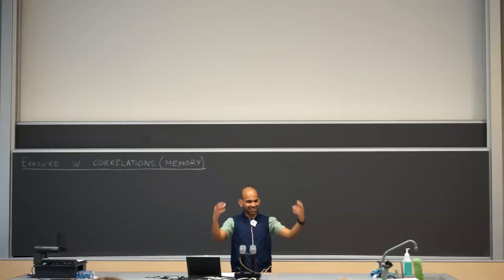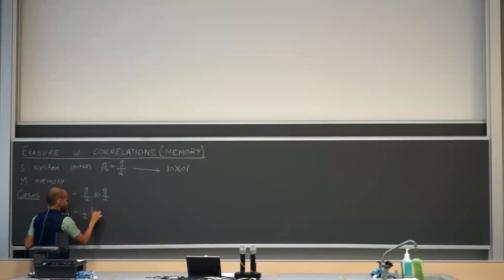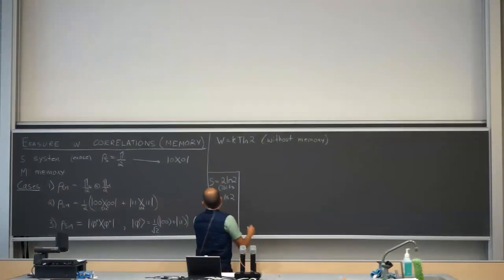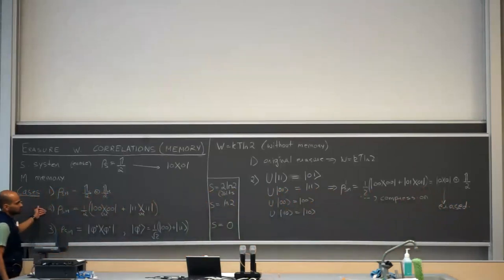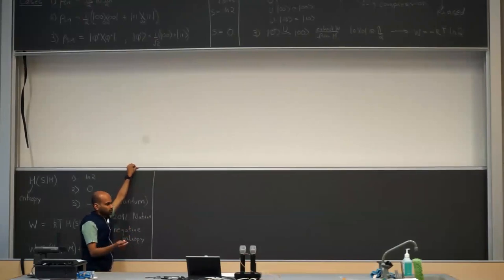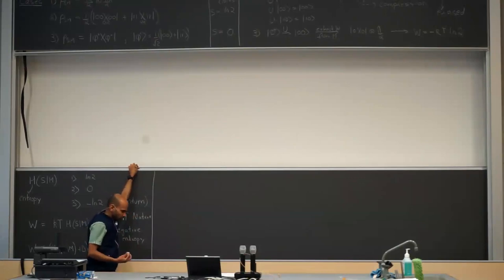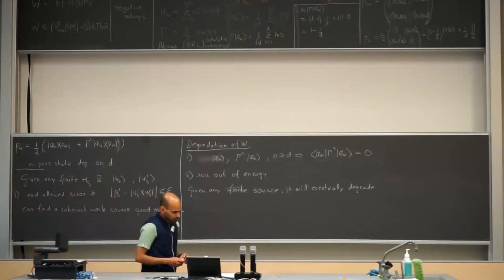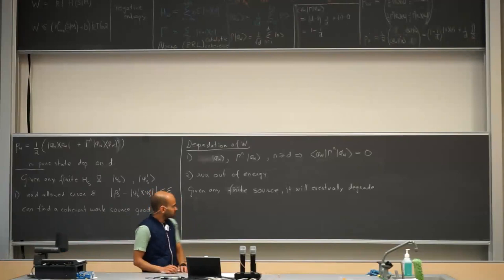Coherence manipulation | L12 Advanced Topics in Quantum Information Theory 2023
Lecture 12 - 30th March 2023

Contents of this lecture:
- Erasure with correlations
- Coherence manipulation

ETH Zurich